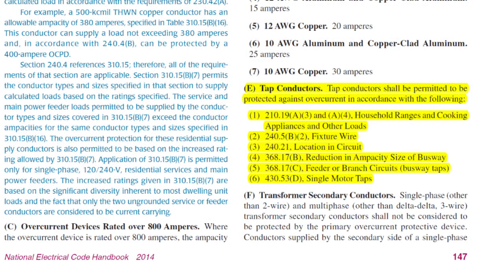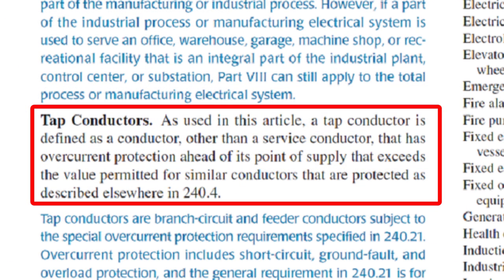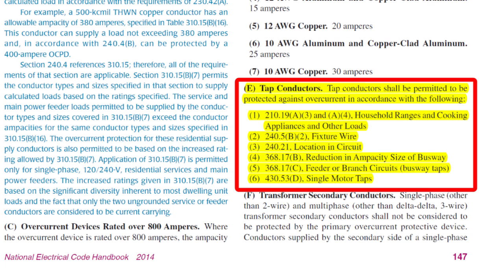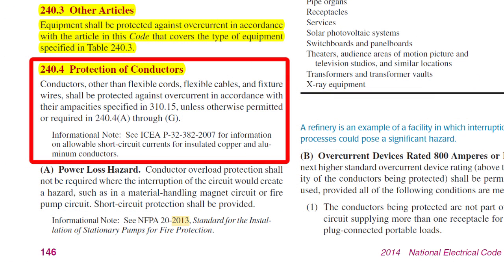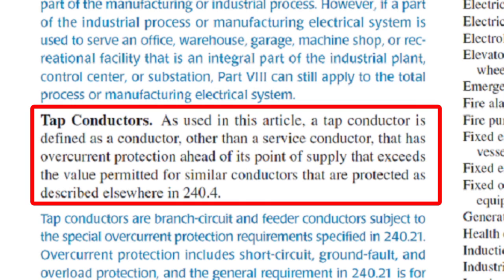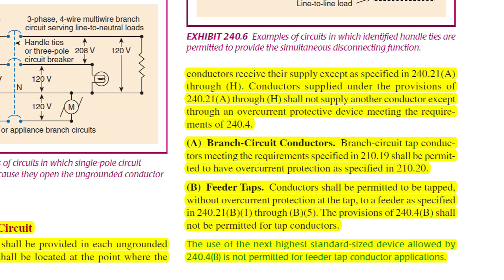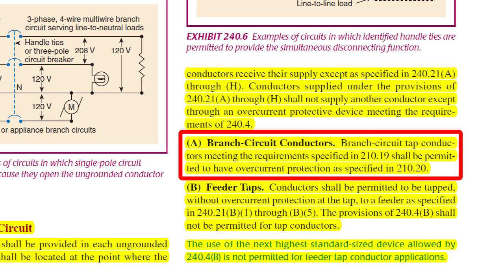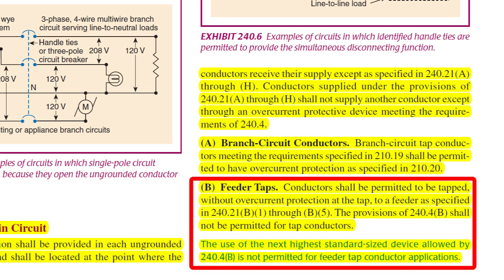Misconceptions About Tap Conductors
Gil Moniz, NFPA Senior Electrical Engineer gives an in-depth discussion on overcurrent protection.   In this clip Gil takes a deeper look at Article 240 and Tap Conductors.